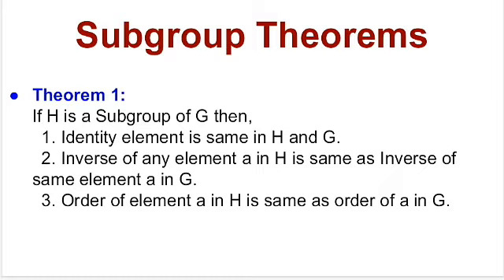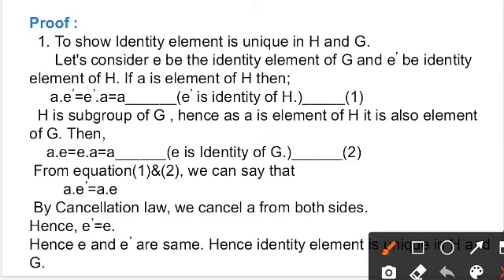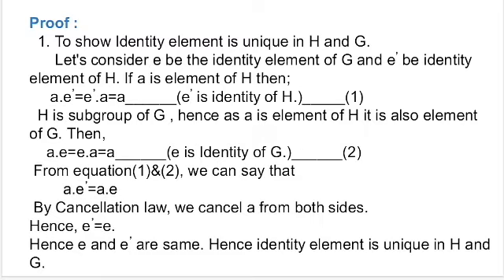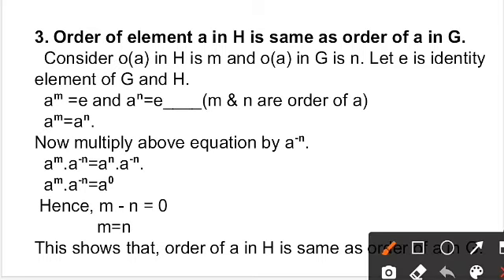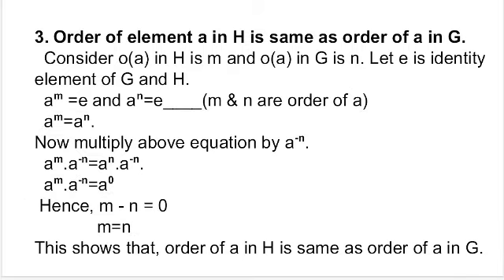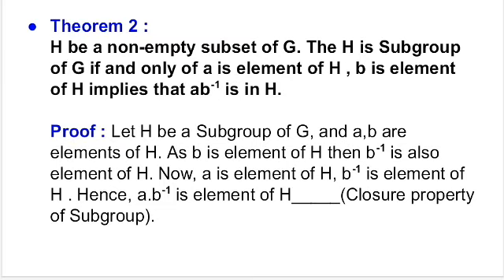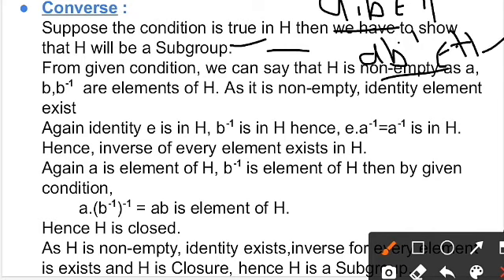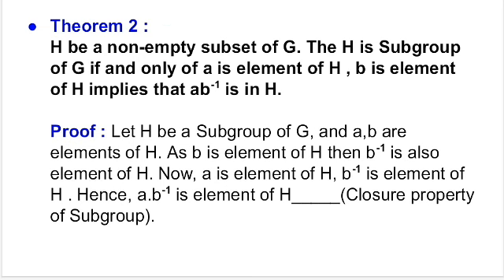Subgroup Theorems | part 1 | Prisoner of Mathematics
Subgroup Theorems | Group Theory | subgroups |